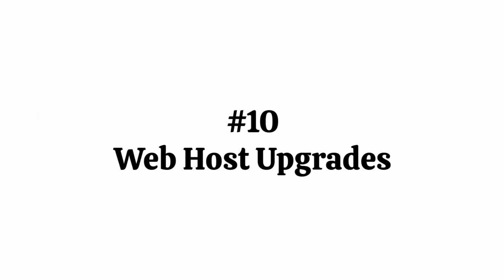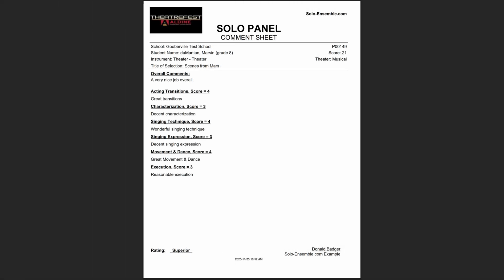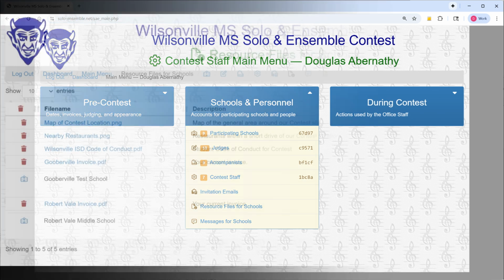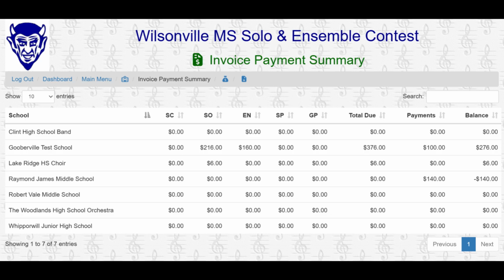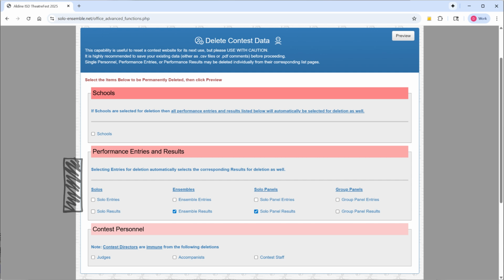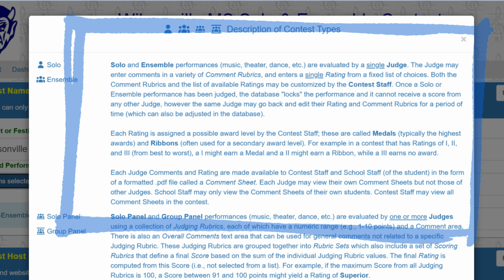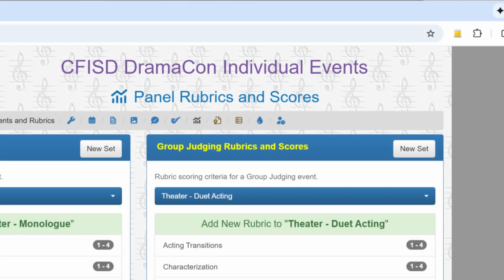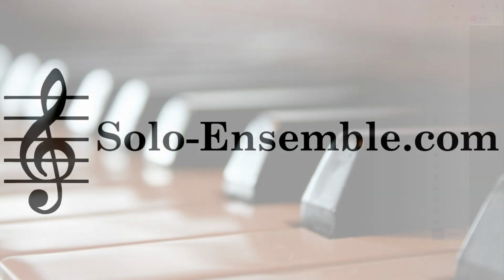Top 10 Improvements for 2026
A brief introduction to 10 improvements and updates for the 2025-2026 school year.